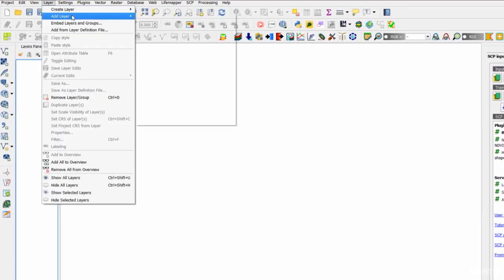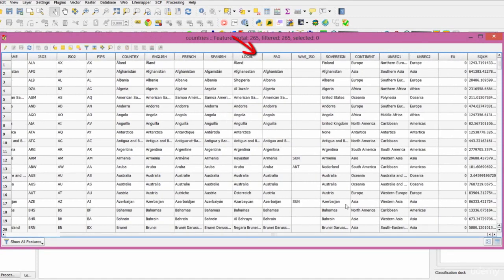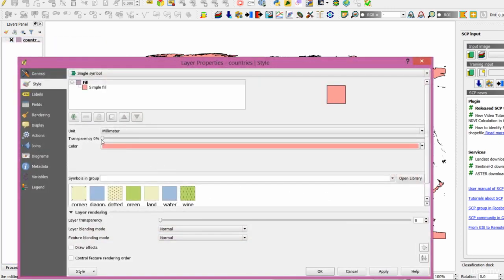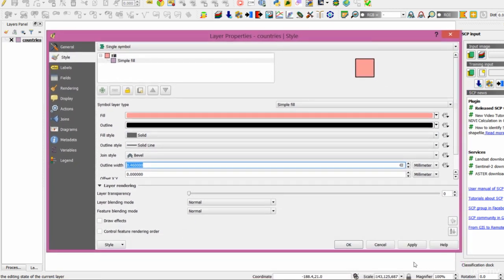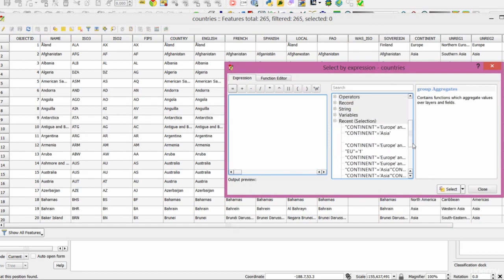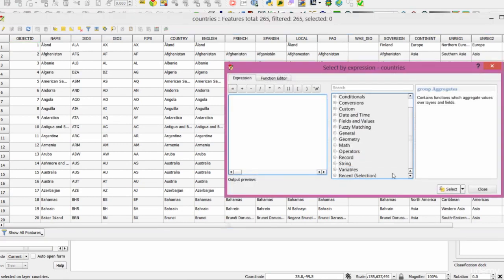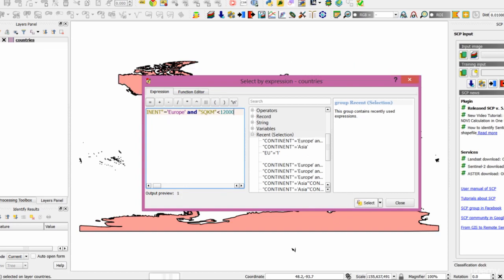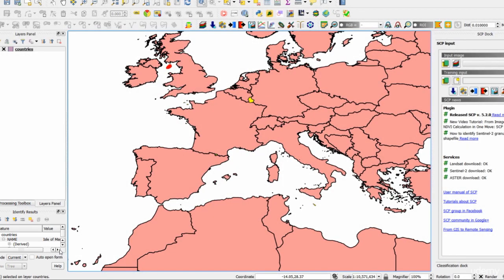Introduction to Shapefiles in QGIS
This brief lecture will get you started with reading in and exploring the properties of shapefiles in QGIS. Get working with shapefiles now

For the full course, please click this link for a $15 discount coupon